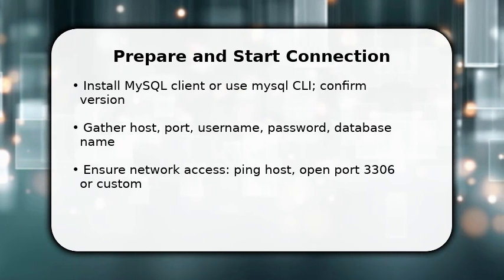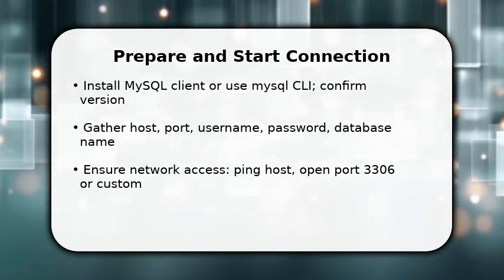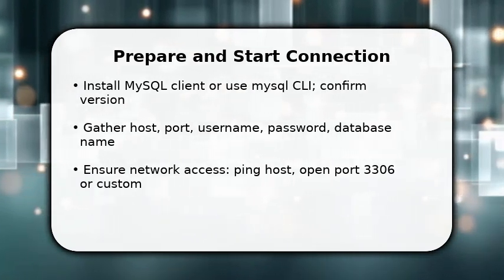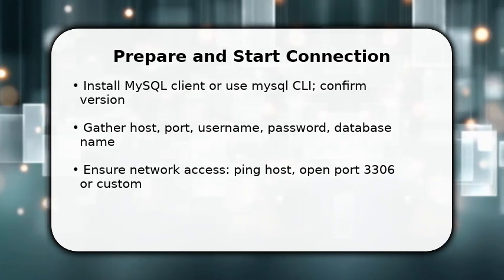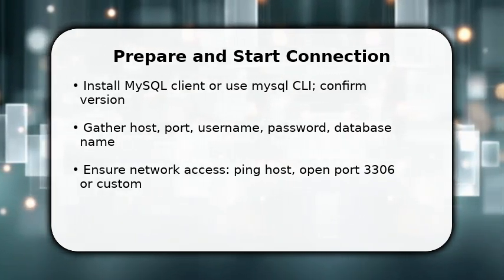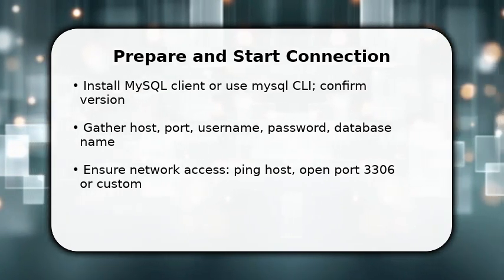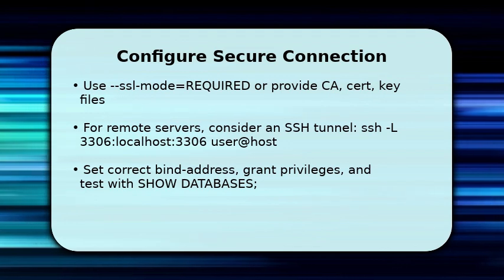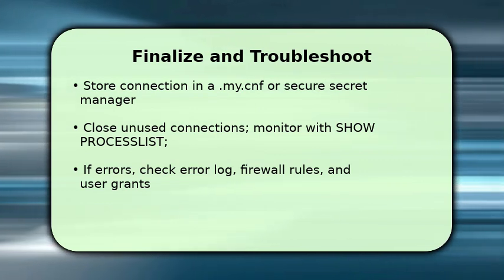How to Connect to Mysql - Easy Guide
Dive into the world of MySQL databases as we guide you through connecting to a remote server. This easy-to-follow video covers essential steps, including setting up your environment and executing basic queries for beginners.